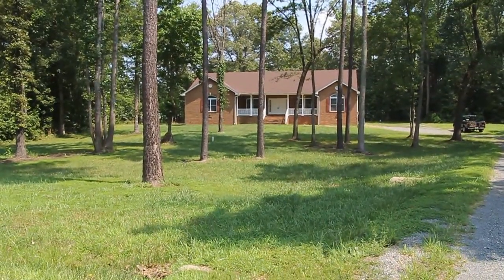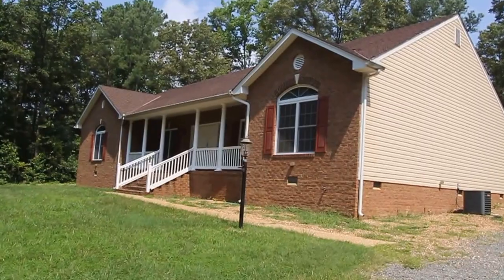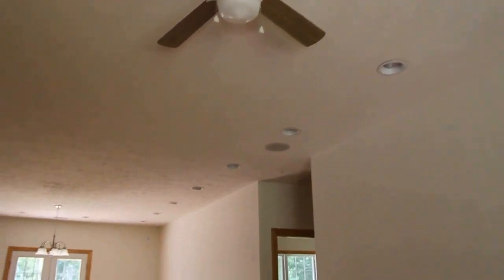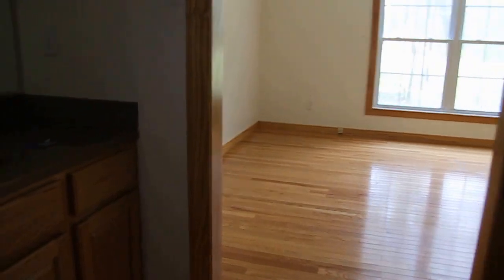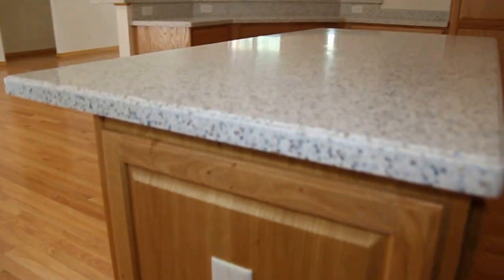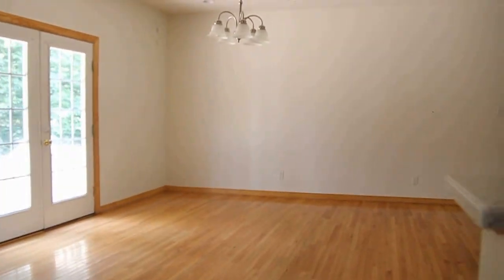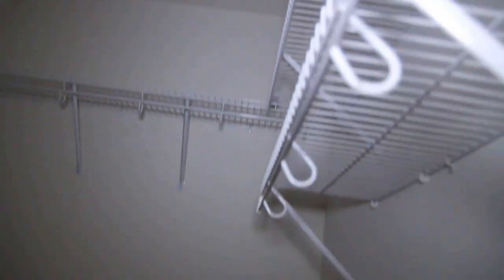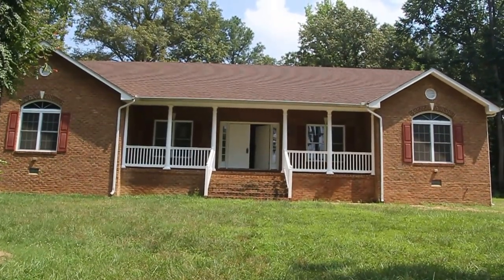Large Rancher on Private Lot with MASSIVE Rooms & 90% Wood Floors ++ Henrico VA++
This unique rancher has a MASSIVE master bedroom, plenty of wood floors and a very open floorplan.  Take the tour and call me!  Thanks.

Robinson-Harris & Co.
Richmond, VA Lic.